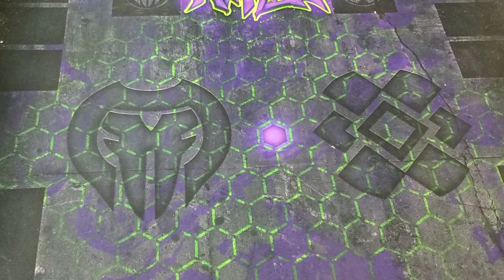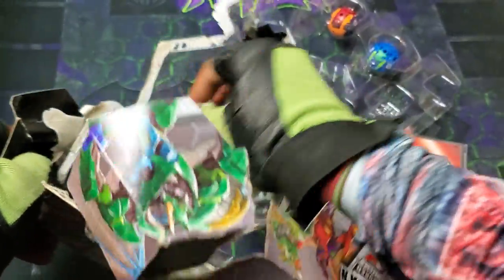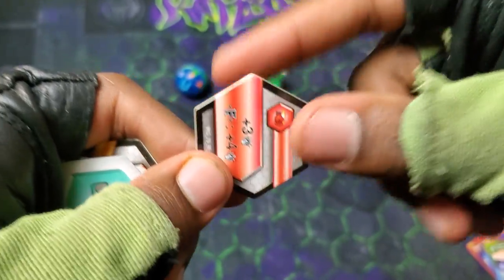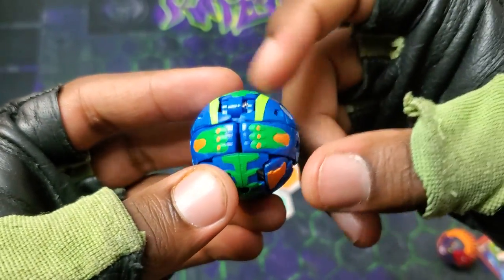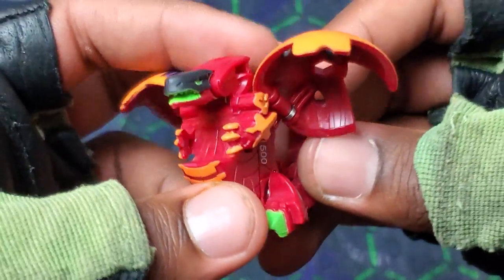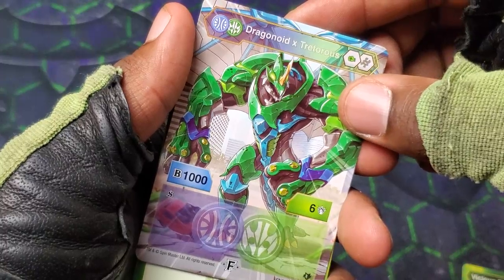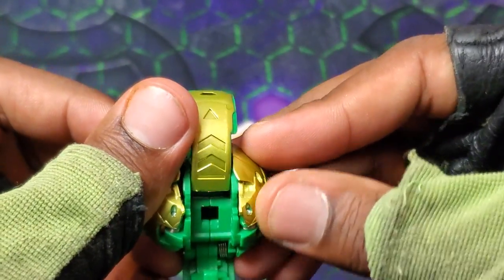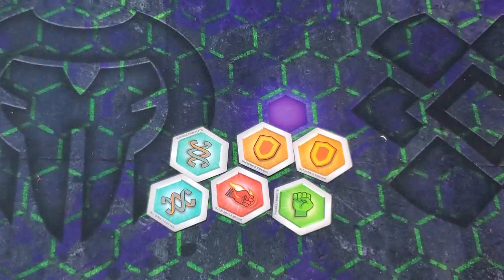NEW BAKUGAN ARMORED ALLIANCE VENTUS AURELUS PEGATRIX X GOREENE ULTRA 3-PACK UNBOXING!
Time to review the epic bakugan armored alliance ventus aurelus pegatrix x goreene ultra 3-pack!